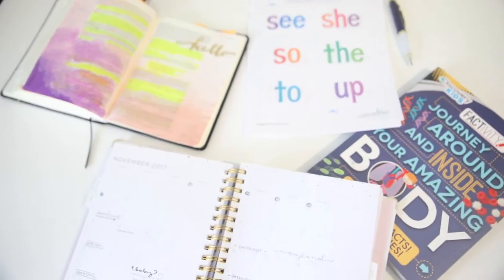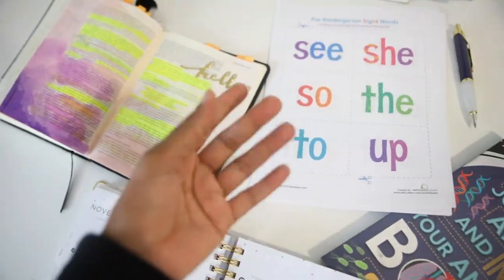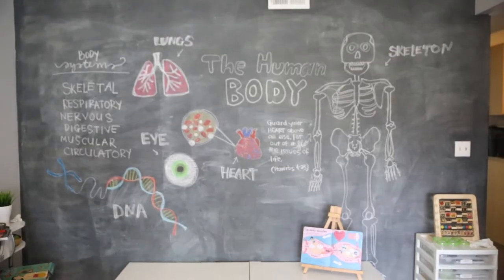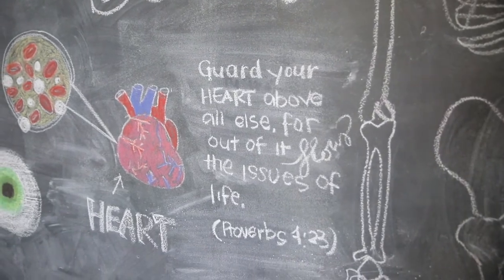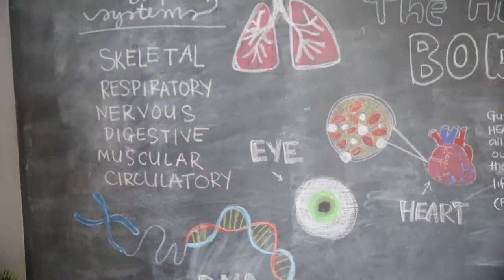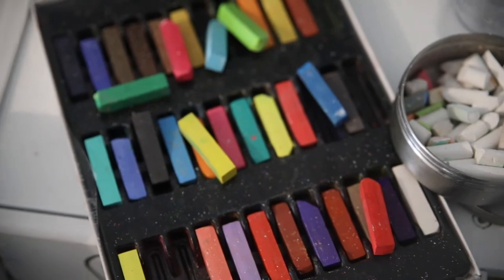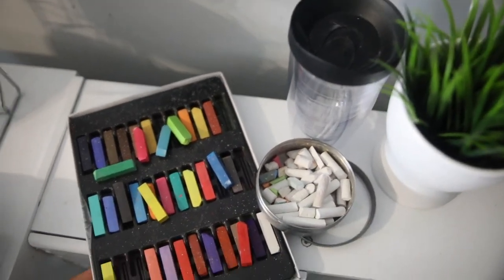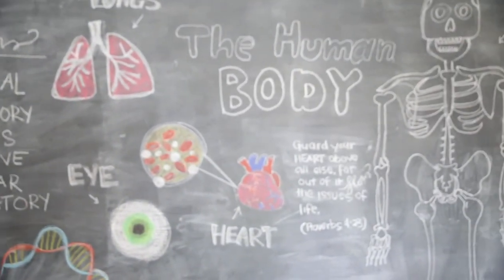vlogsgiving 7|30 our chalk wall: human body unit | our homeschool journey...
good morning mamas! today i am just sharing a little of our chalk wall process. i am trying my best to film more of our chalk walls so i hope you enjoy.